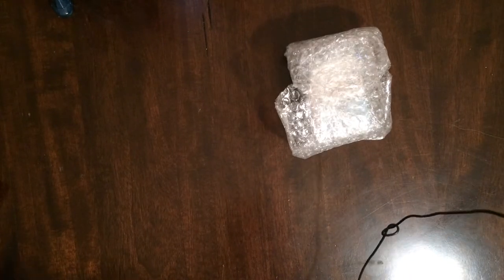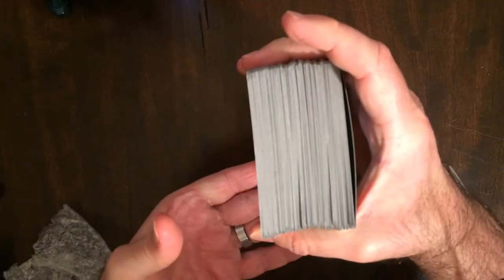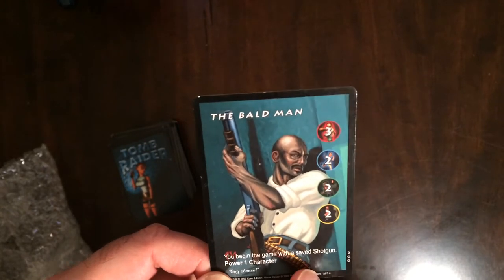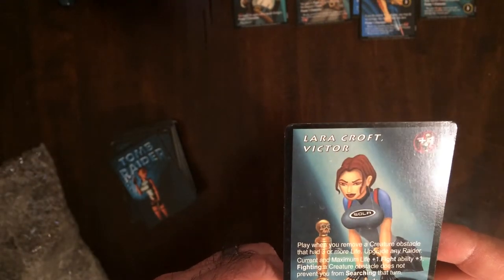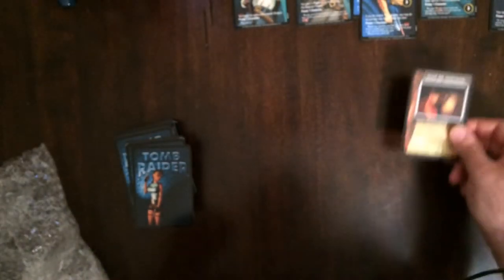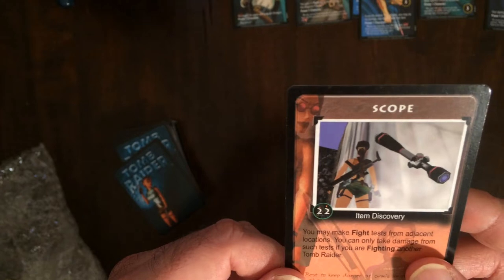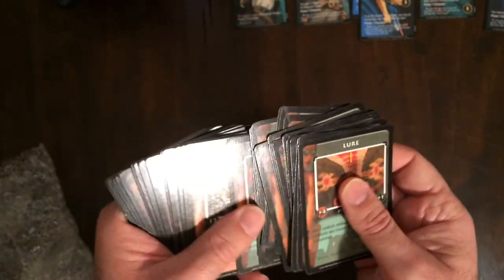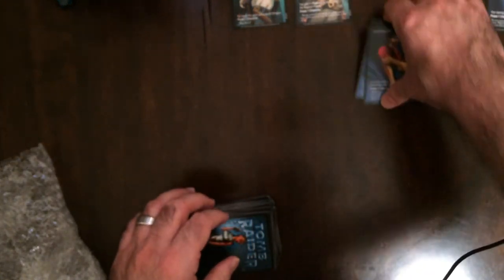Tomb Raider TCG Cards. Just some random cards for the TCG.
Just some random cards for the TCG.